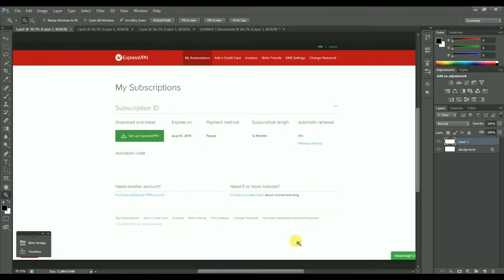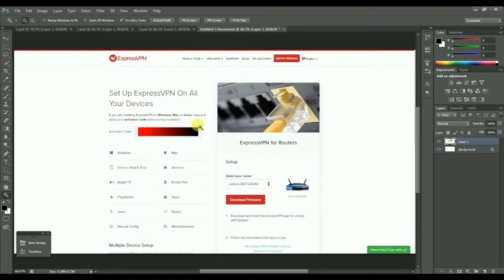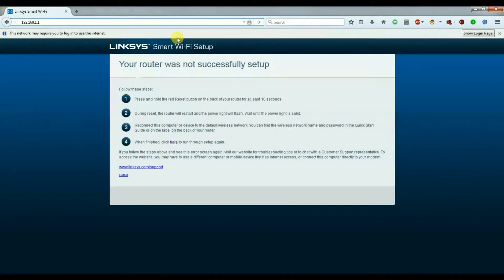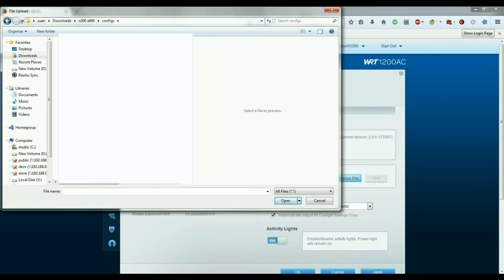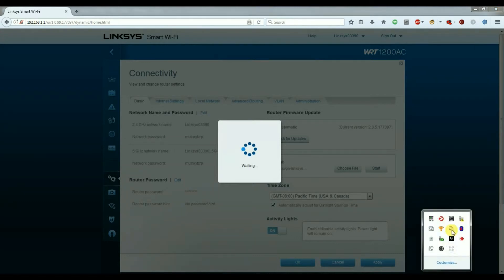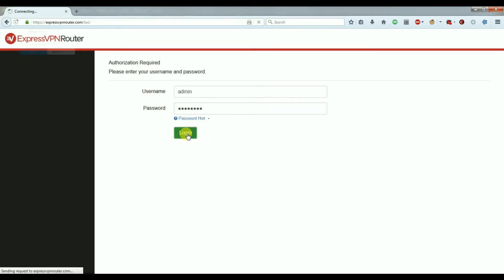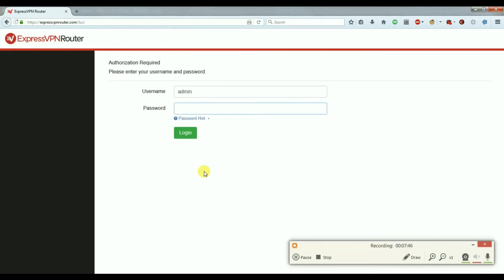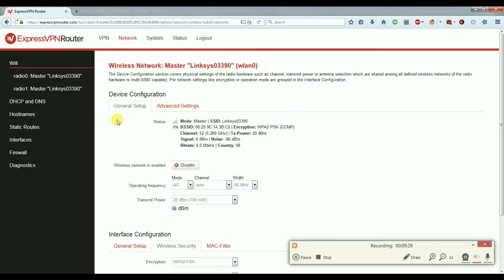load expressvpn firmware on a wrt1200ac wrt1900acs wrt3200acs